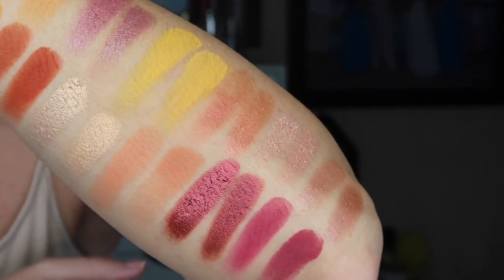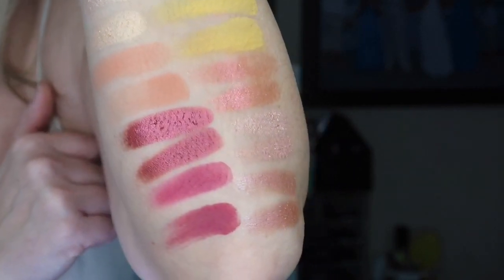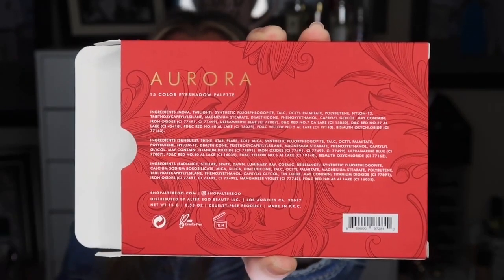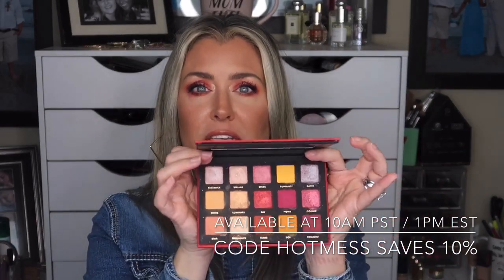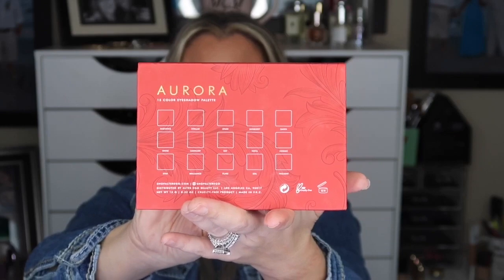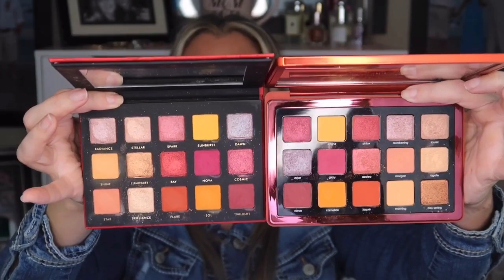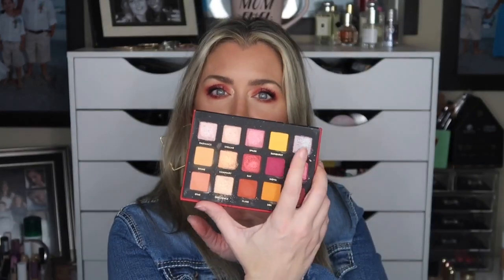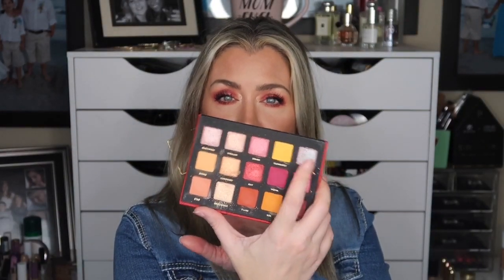Alter Ego Aurora vs Natasha Denona Sunrise | GIVEAWAY | Is it a Dupe or just a waste of Money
WINNER HAS BEEN CONTACTED
CONGRATS TO SHARON

SHOP THE AURORA PALETTE BY ALTER EGO DECEMBER 3, 2019 AT 10AM PST AND 1PM EST
CODE- HOTMESS
SAVES 10%

Lets put the new Alter Ego Aurora Palette up against the Natasha Denona Sunrise palette. Is it a dupe or just a waste of money??

*LEAVE THE BEST WAY TO AHOLD OF YOU (PLZ NO PHONE#)

BEFORE SHOPPING MAKE SURE YOU USE EBATES/ RAKUTEN!

MUSIC